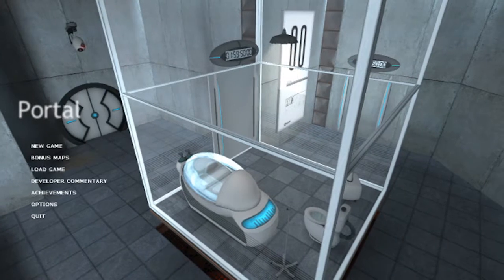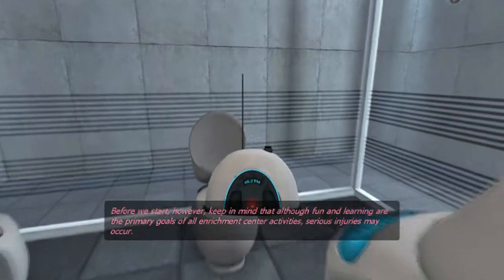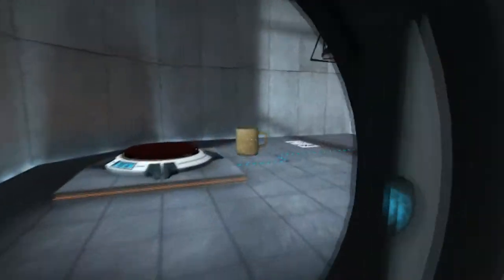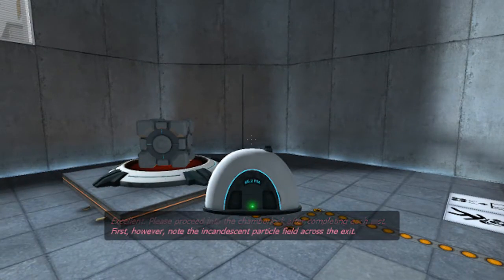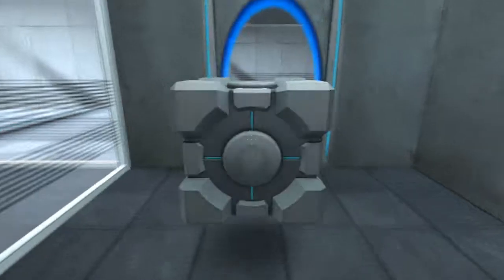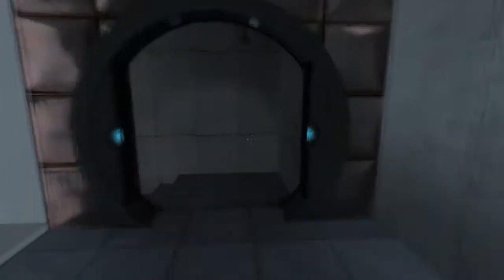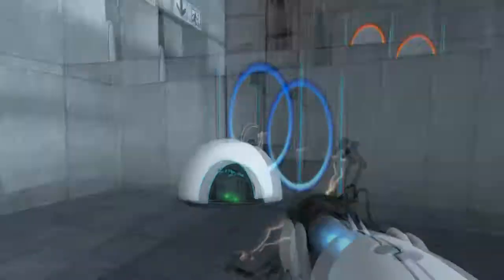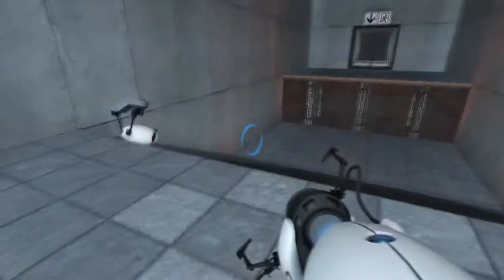Sephiroth1204 Plays: Portal #1 - The Great Emancipator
I personally like to have some coffee when leaving suspended animation, but testing is ok, too.
I will be going for the Transmission Received achievement which is PC only, I believe.
Make sure to check out the other fine folks on this channel!